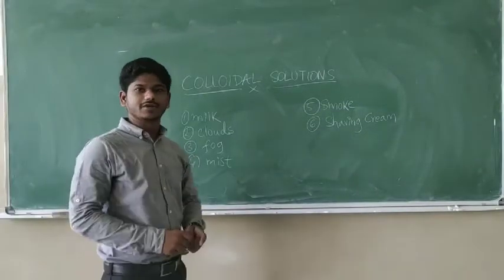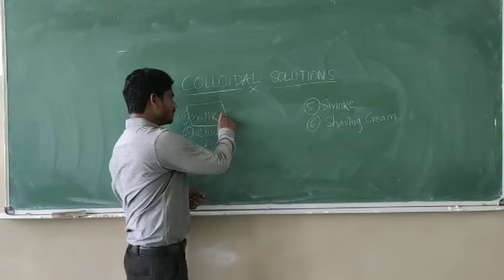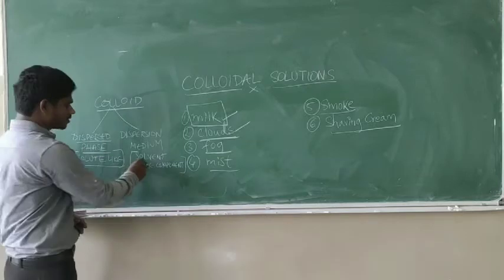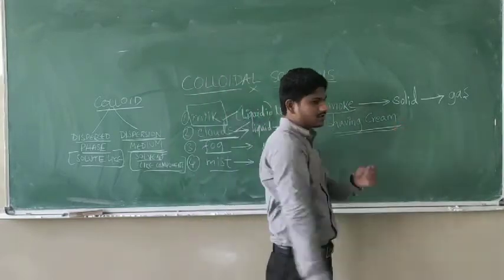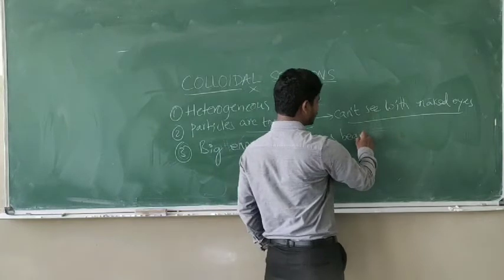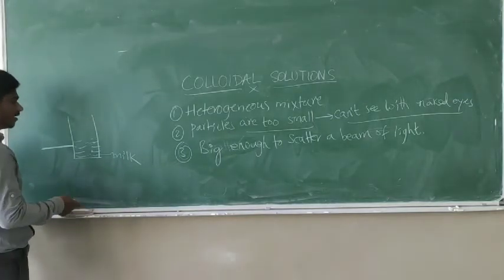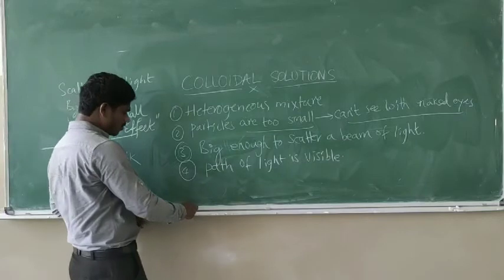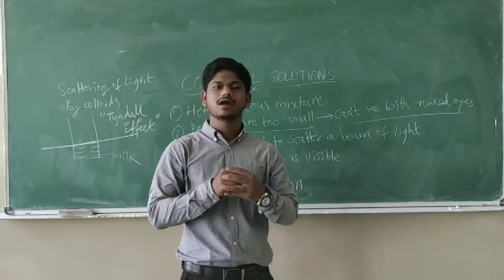CBSE class 9 Science Colloidal Solutions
In this video we shall discuss what are colloidal Solutions and their properties